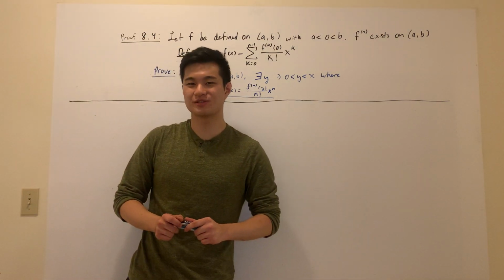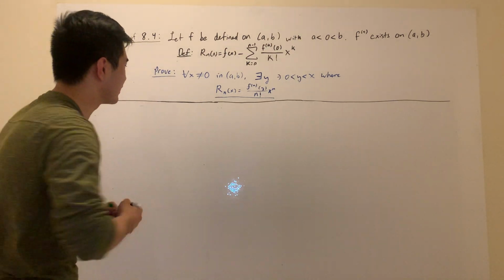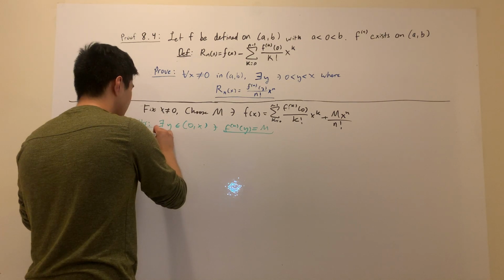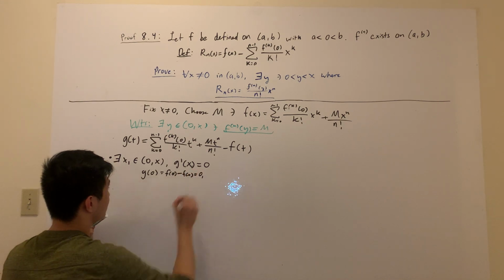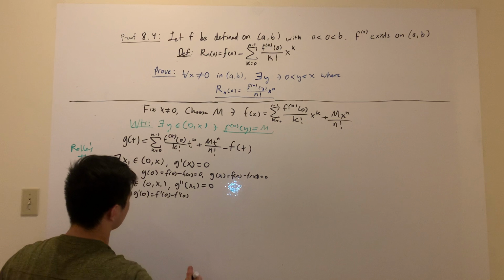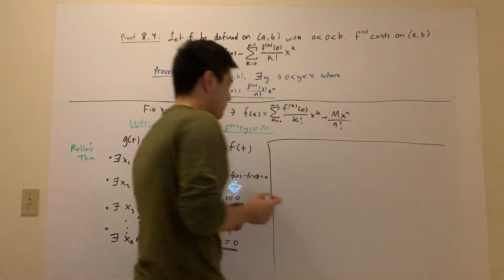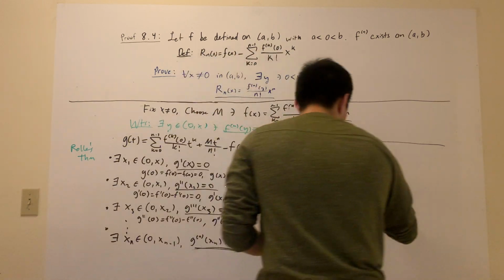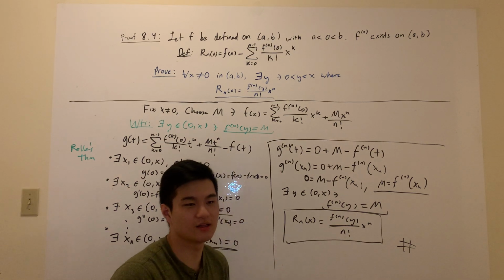Proof 8.4 (Ross pg. 250). Proof of Taylor’s theorem with remainder